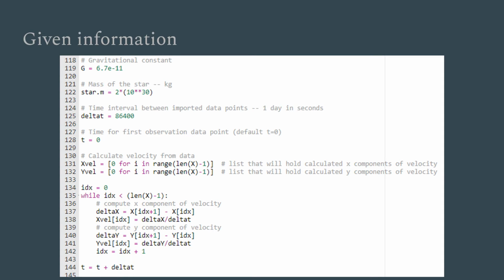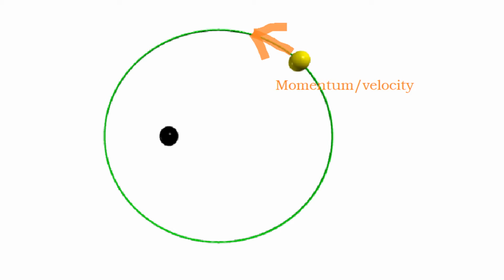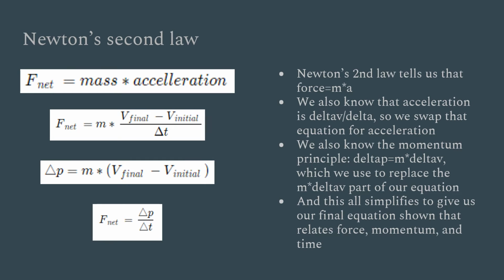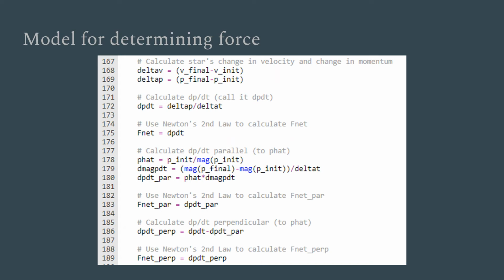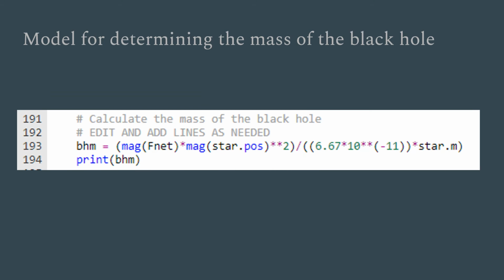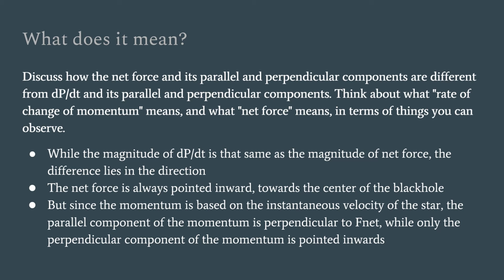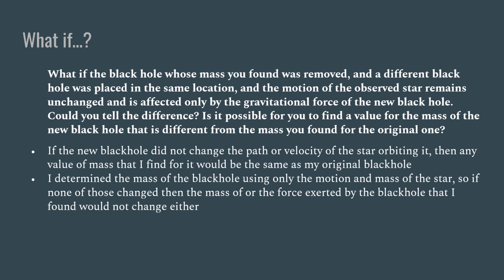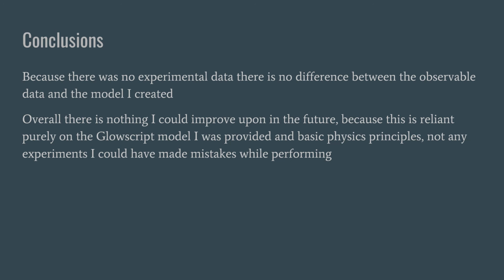Lab 3 Black Hole